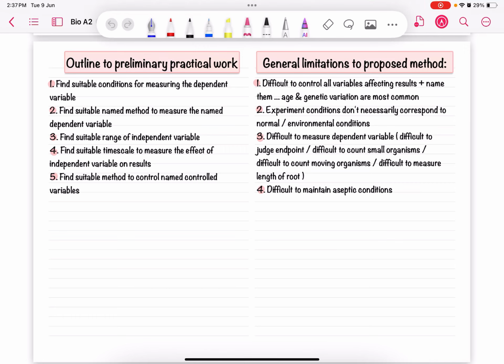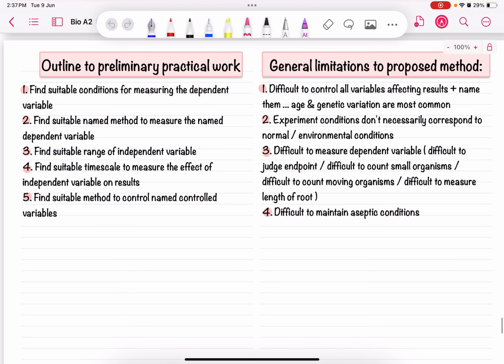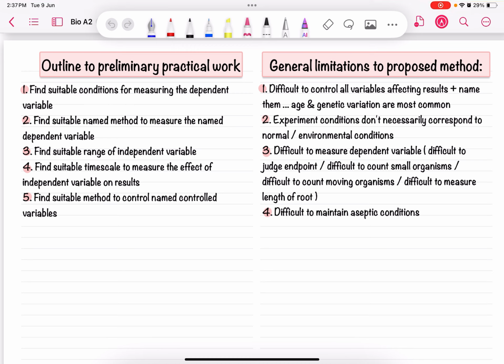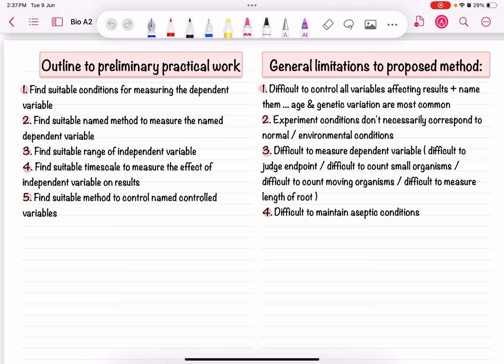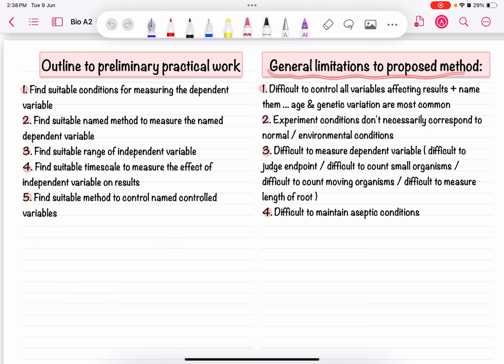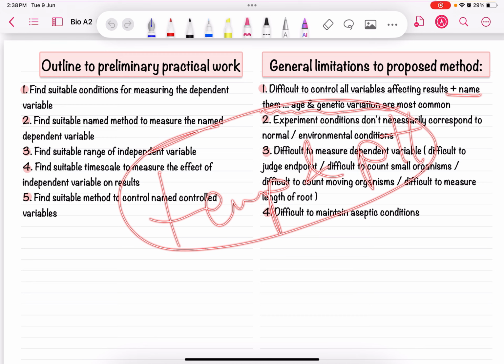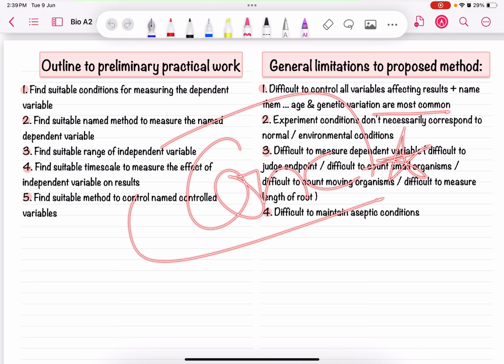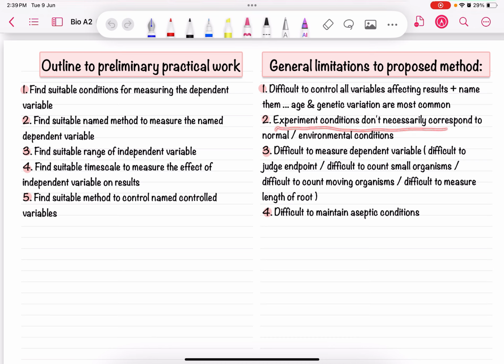Preliminary and limitations